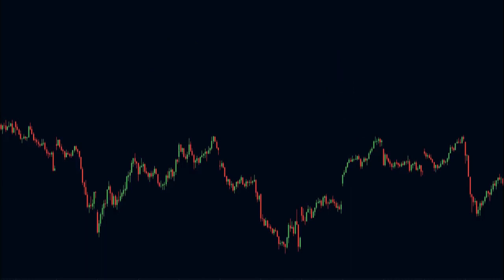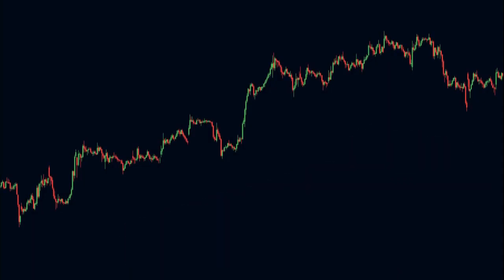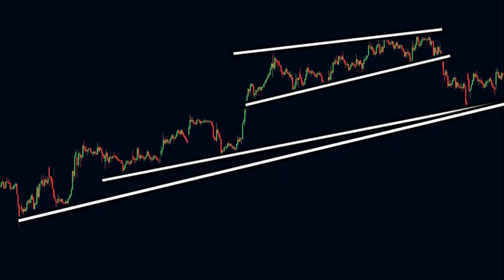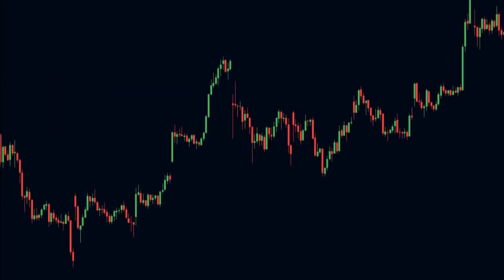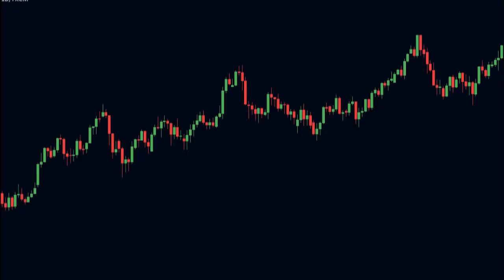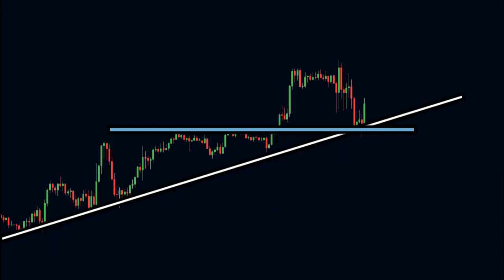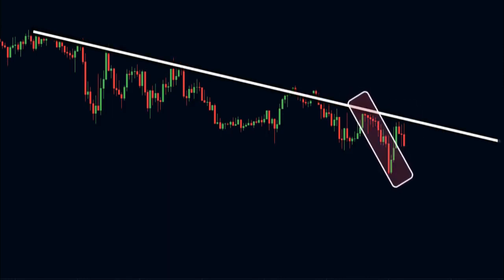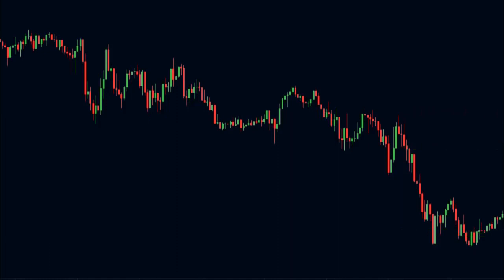Trading with Trendlines | BEST Trend Lines Strategy for Daytrading Forex & Stocks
Discover the Ultimate Daytrading Strategy for Forex & Stocks with the BEST Trend Lines!
Are you ready to take your daytrading game to the next level? Look no further! Introducing our revolutionary Trend Lines Strategy – the perfect weapon for conquering the forex and stock market. With our user-friendly approach and step-by-step guidance, you can navigate the tumultuous market with ease and precision. Don't miss out on this golden opportunity to enhance your daytrading skills! Experience the power of the BEST Trend Lines Strategy today!